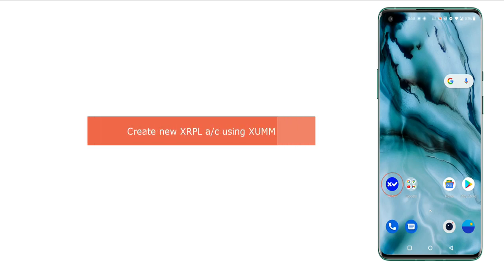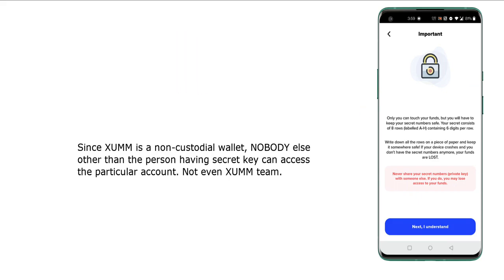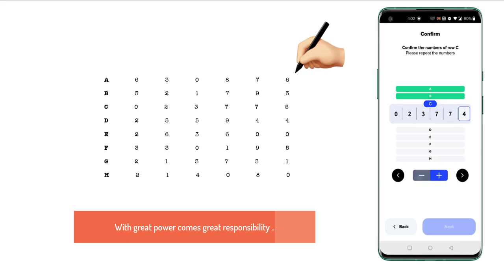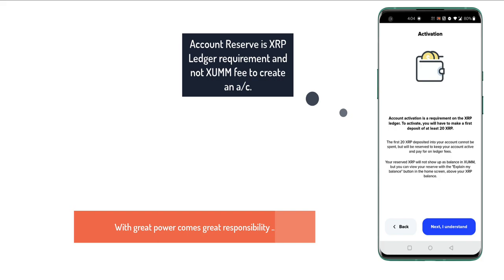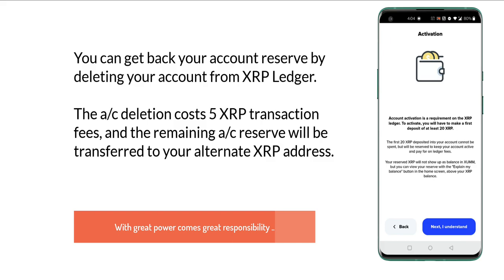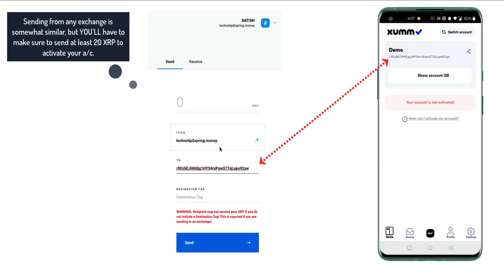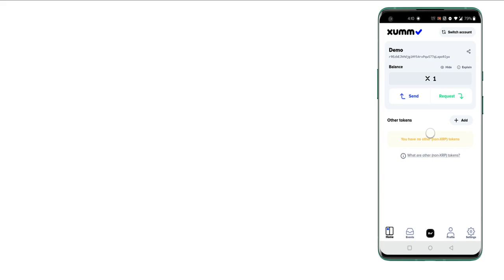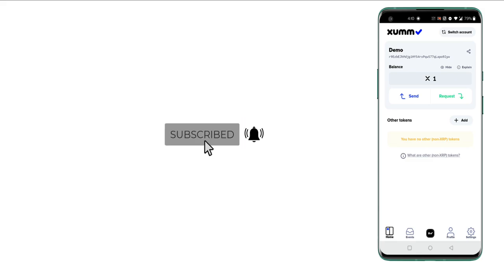Create New XRPL Account using XUMM App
This video shows how to create a new XRP ledger account using XUMM app.

Topics covered:
1. Importance of secret key.
2. Non-custodial wallet.
3. Activating New XRP Account.
4. Spendable Balance and Account Reserve.
5. Getting Back The Account Reserve.